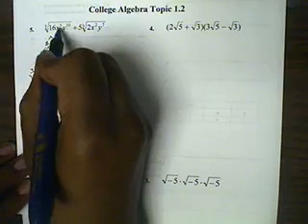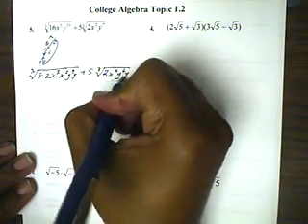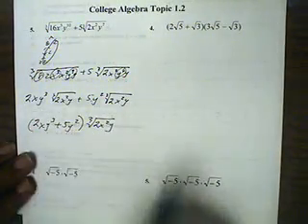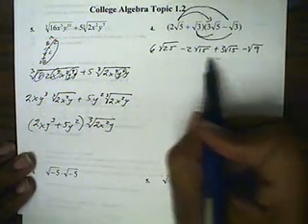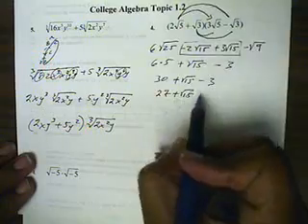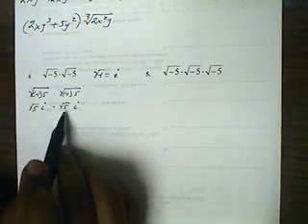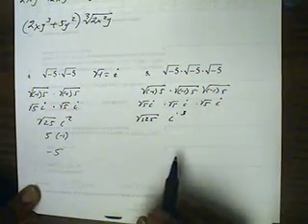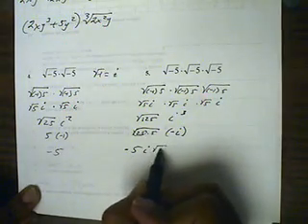College Algebra Topic 1.2 Selections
Adding roots/radicals, multiplying roots and simplifying roots with negatives using imaginary number properties